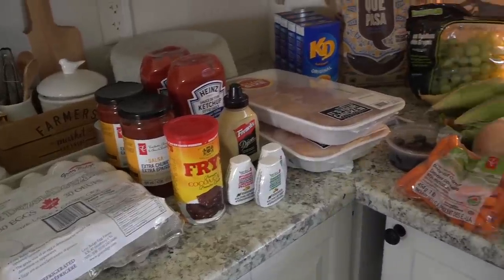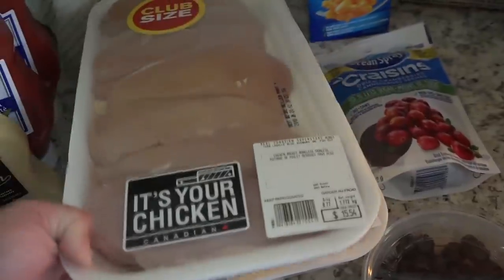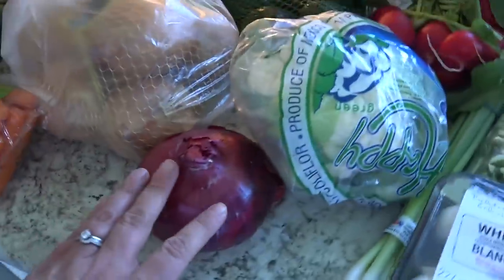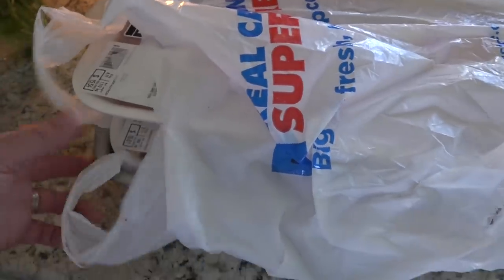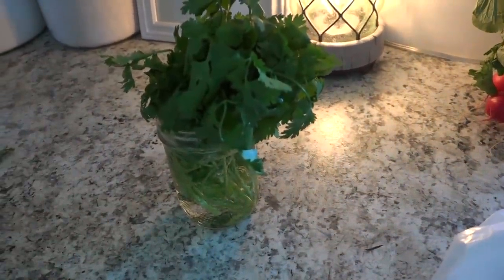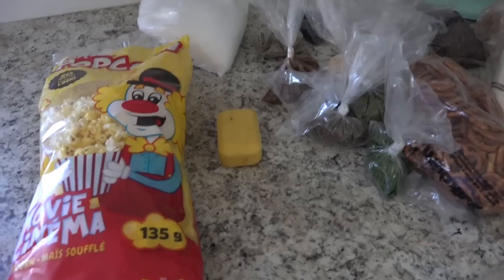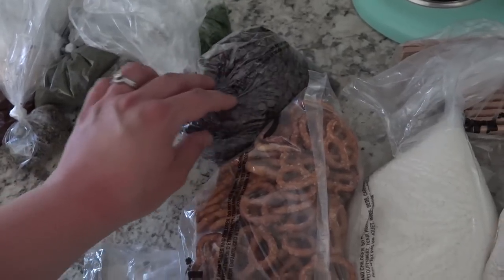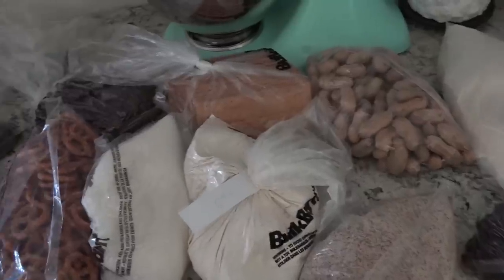GROCERY + BULK FOOD HAUL | 2 WEEKS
We did a two week grocery haul and I'm sharing it with you today! We also stopped at the bulk food store for some other things I needed. It's probably one of my most favorite places to shop! Not everything was a steal of a deal, but most of the items I picked up were significantly cheaper than the grocery store.